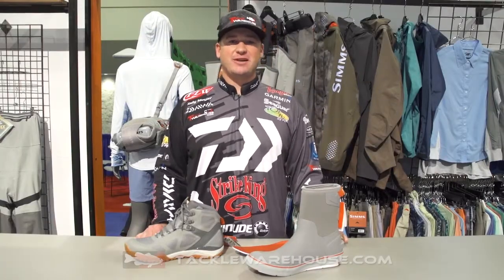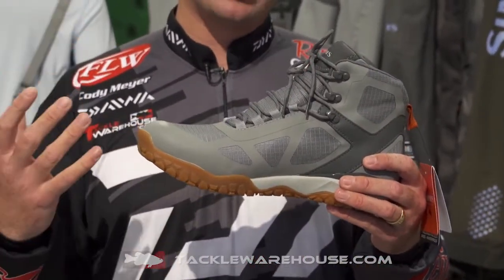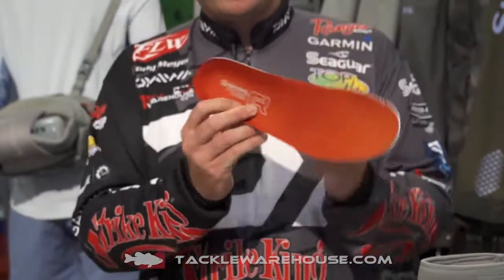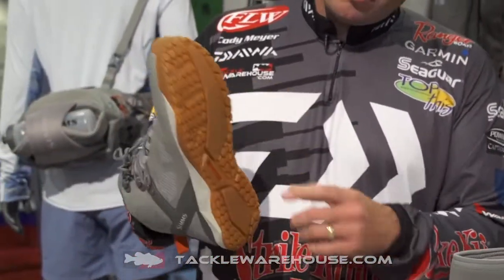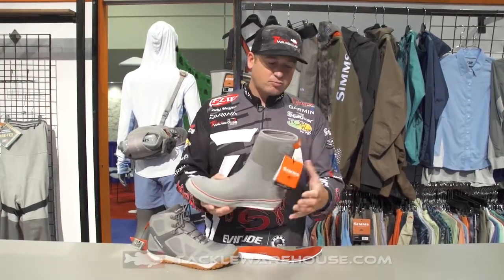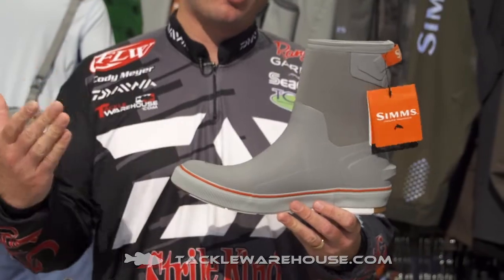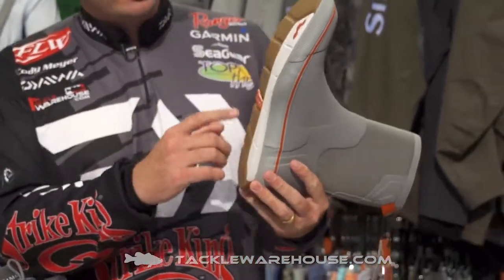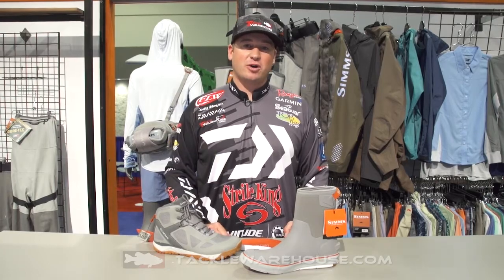Simms Challenger Mid Boat Shoe & Challenger Pull On Boot with Cody Meyer | ICAST 2017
Tackle Warehouse discusses the new Simms Challenger Mid Boat Shoe & Challenger Pull on Boot with Cody Meyer at the 2017 ICAST Show in Orlando.